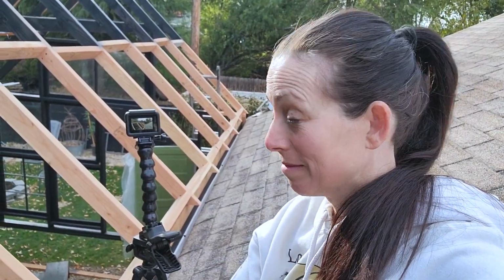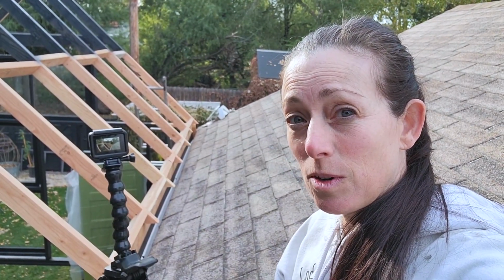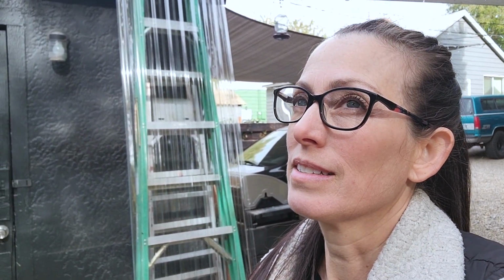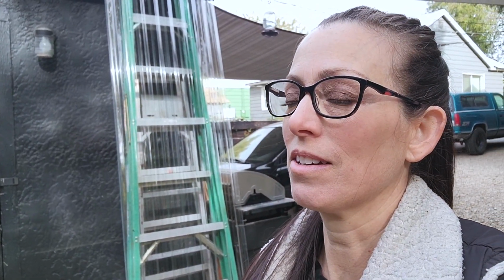Painting our Greenhouse Black | Greenhouse Build (Part 15)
My favorite part...painting. So relaxing and awesome to see it come together =)